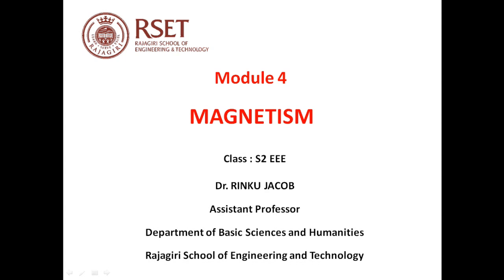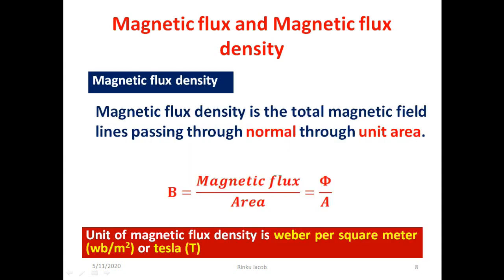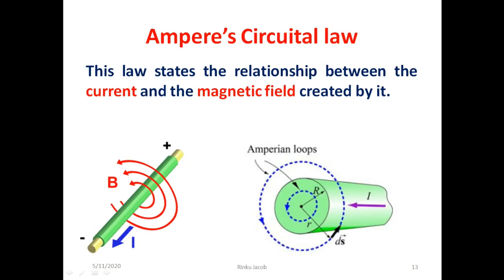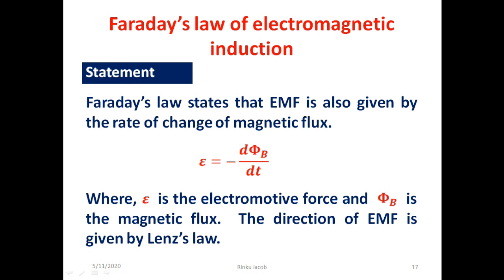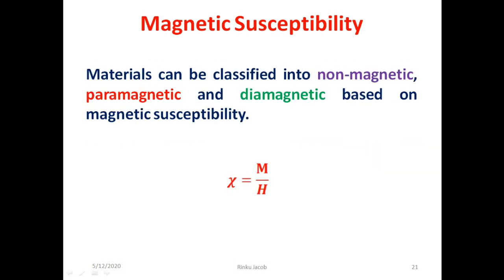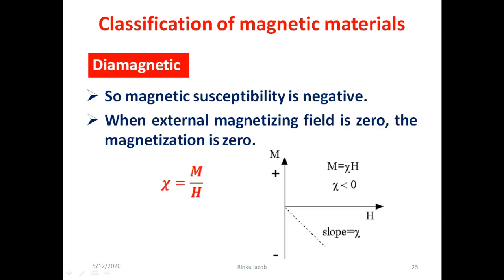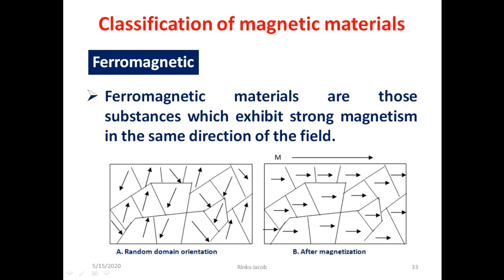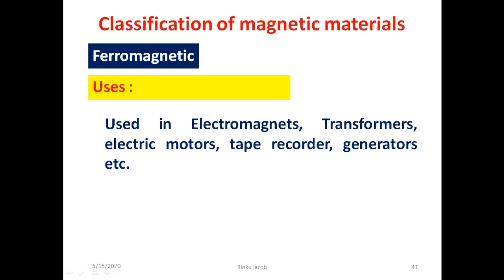Lecture on Magnetism by Dr Rinku Jacob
This lecture is on Magnetism. Prepared as per the KTU syllabus 2019 of Engineering Physics A (PHT100).  This lecture is based on the first part of the module 4